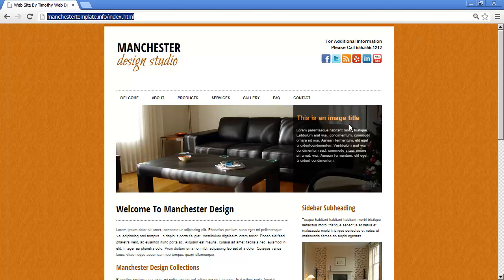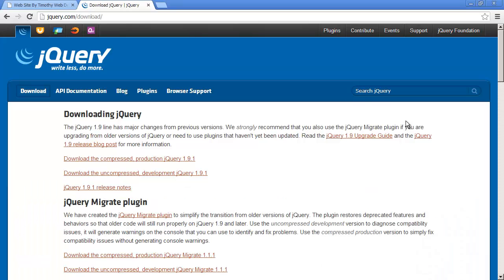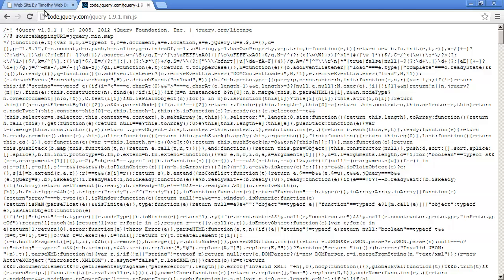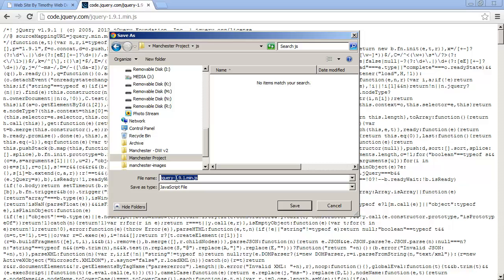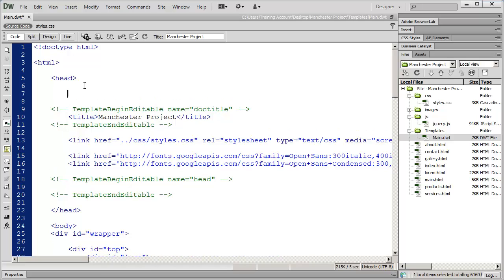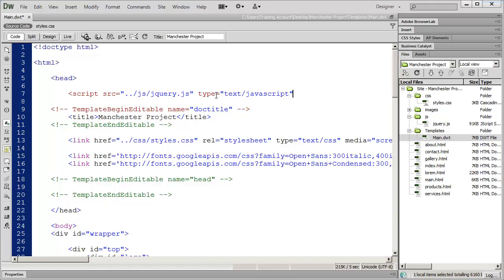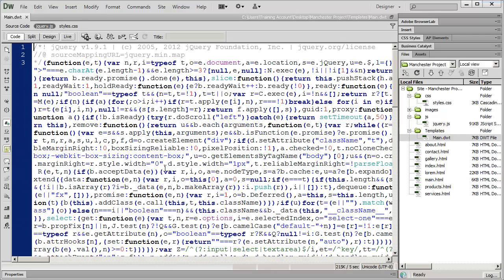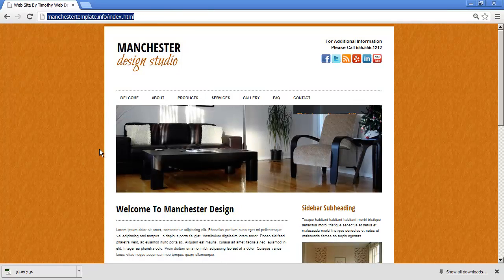27 - Introduction to Dreamweaver CS6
In this Dreamweaver tutorial we will begin to create the rotating banner on our project website and you will see how to setup JQuery on your pages.